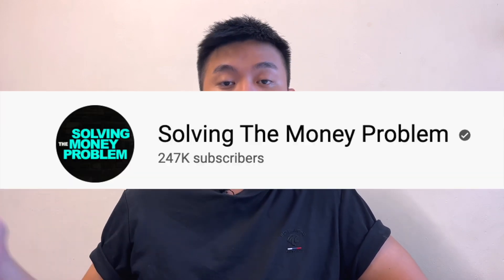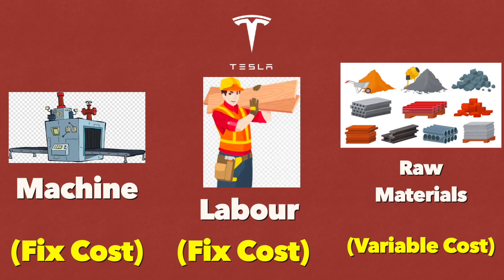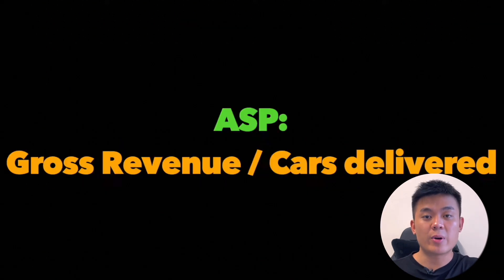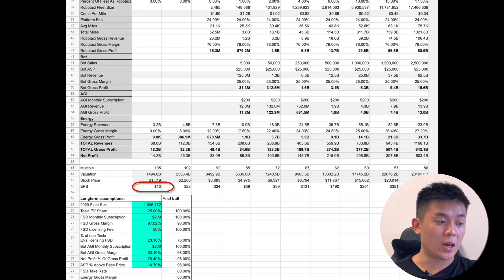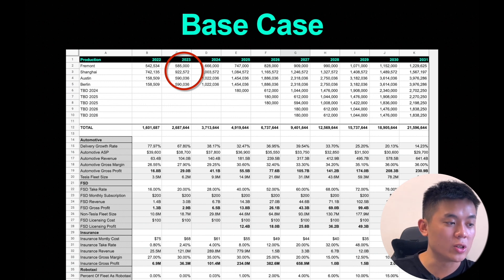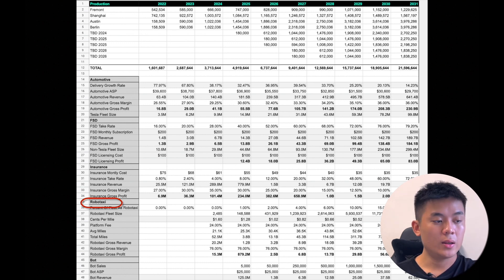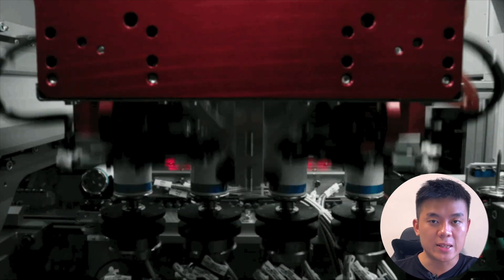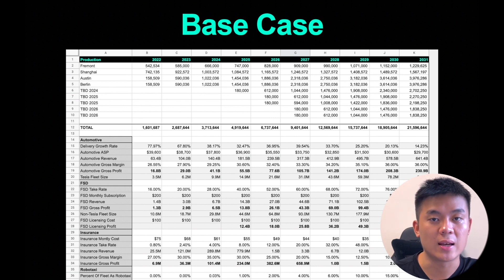TESLA Stock can be $20,000 by 2030. (Pre-Split)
Can be, but not likely. Looking through smart people's valuation on Tesla.
Break down their Tesla valuation model for you.

Time Codes
0:00 - Introduction
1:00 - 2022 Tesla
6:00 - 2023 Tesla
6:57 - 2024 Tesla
7:55 - Start of Robotaxi?
9:15 - Battery
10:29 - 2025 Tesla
11:36 - Artificial Intelligence
14:22 - Tesla Bot + AGI
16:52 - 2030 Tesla